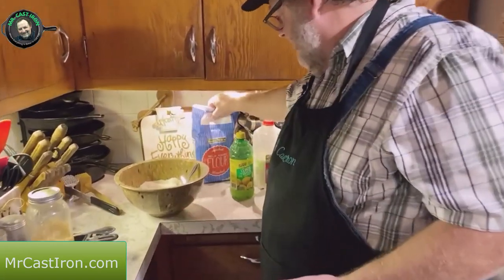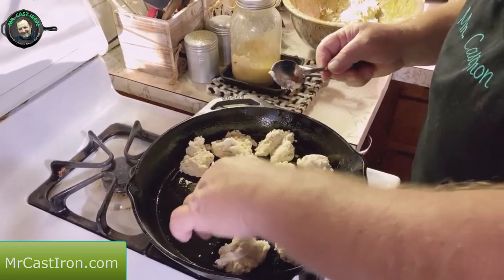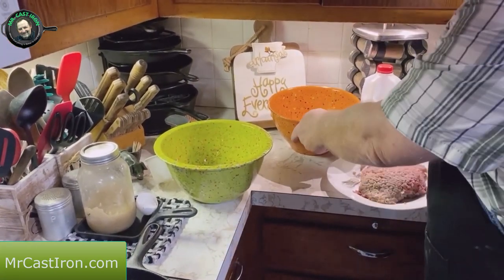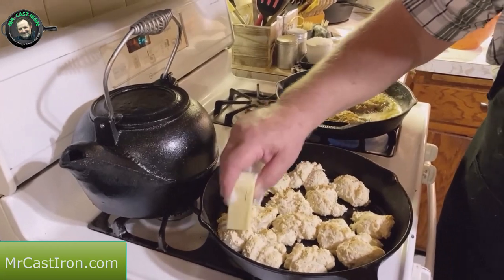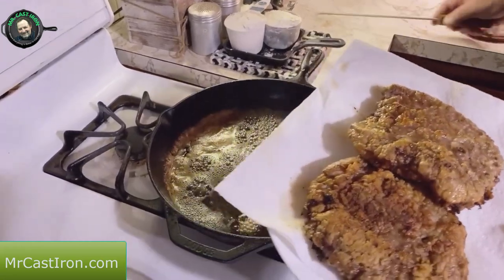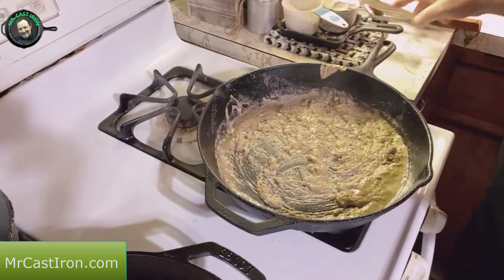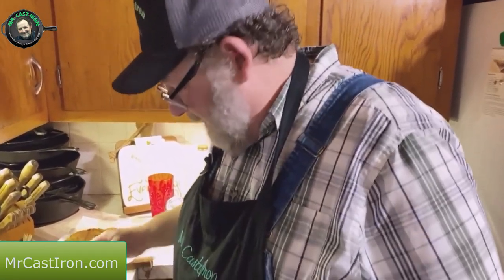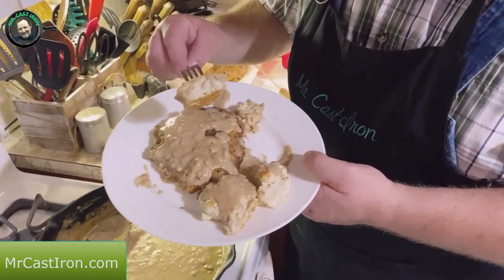How to Make Cast Iron Cube Steak (The Perfect Dinner)!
In this video, Mr. Cast Iron makes cast iron cube steak, also known as chicken fried steak and gravy! We will show you how to make the best drop biscuits with only two ingredients. This recipe is easy to cook using our Lodge 12 inch cast iron skillet

***Get a 30 Days (FREE) Trial Of Audible and One Free Book Of Your Choice!!

***SUGGESTED YOUTUBE VIDEO COURSES AND CHANNEL TOOLS***

***Design Like A Pro With Canva Graphics and Thumbnail Creator